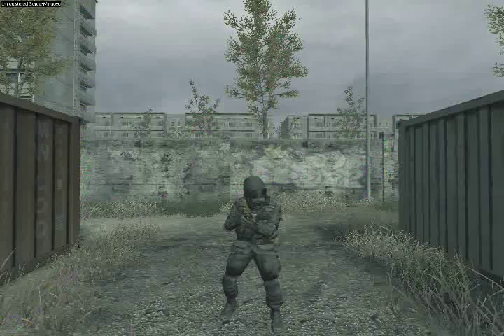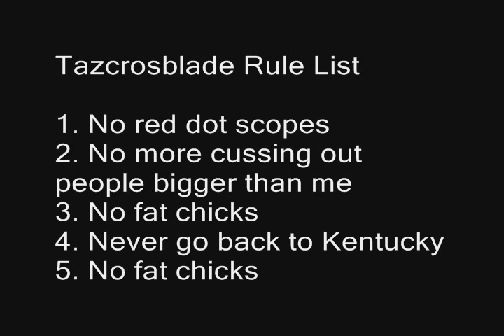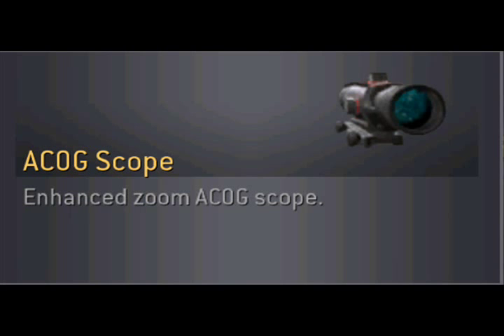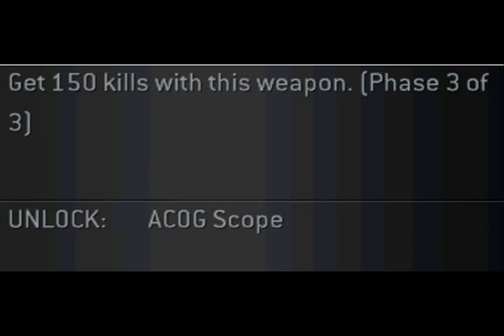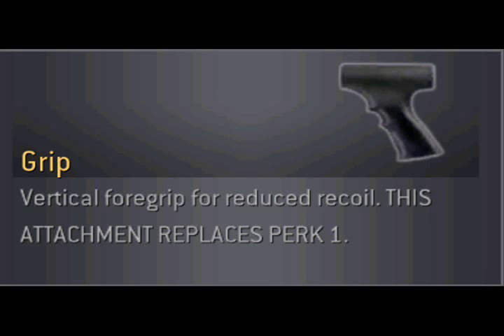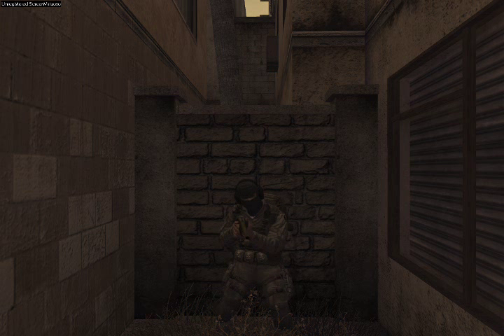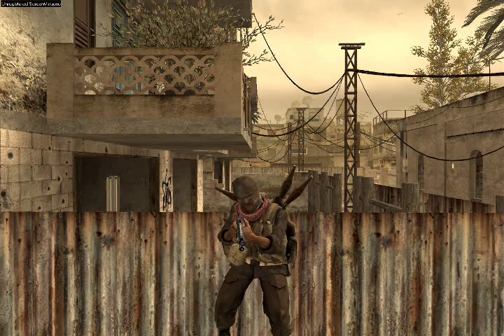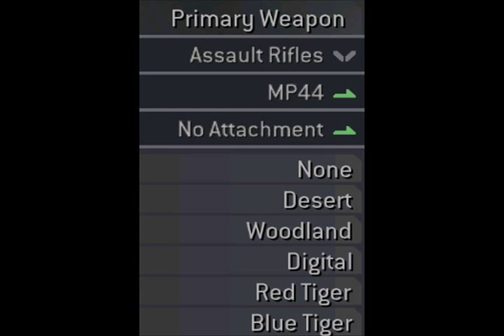How to Be Good At CoD 4: Episode 6 Attachments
Episode 6. This one goes over attachments such as the silencer, and the... *shudders* noob tube.